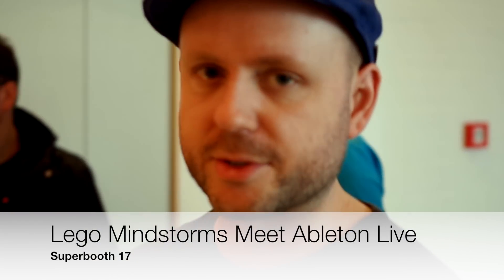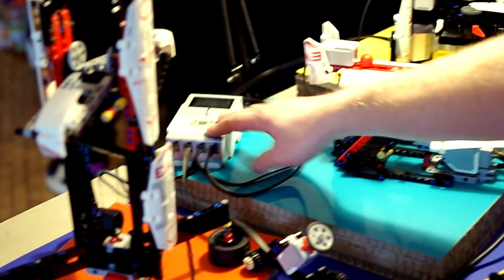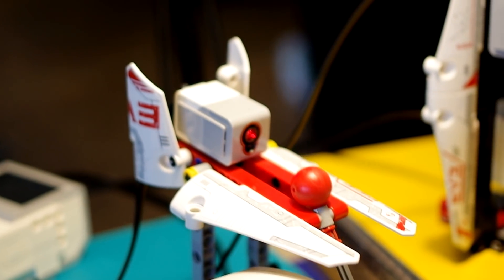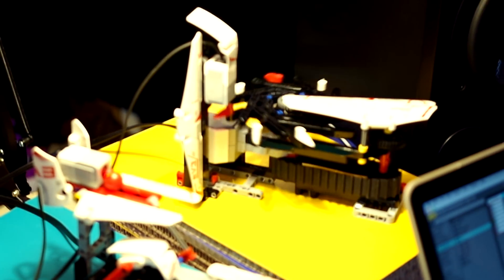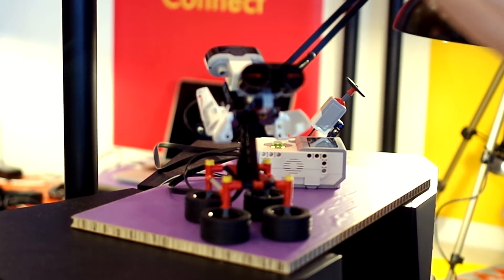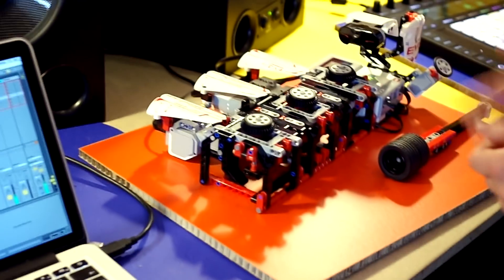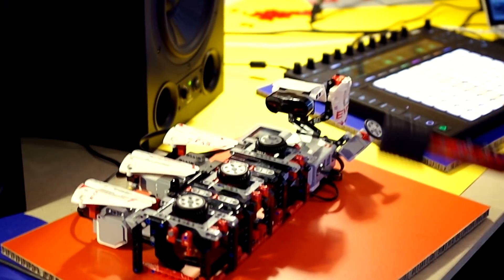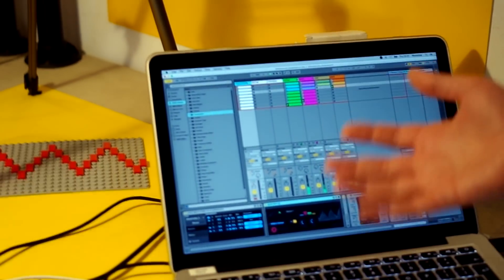Ableton Live Meets LEGO Mindstorms With The Max For Live Connection Kit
Ableton recently introduced the Max For Live Connection Kit, which lets you connect Ableton Live to LEGO Mindstorms robots, Arduino and more.

Here's an quick demo of what it can do.